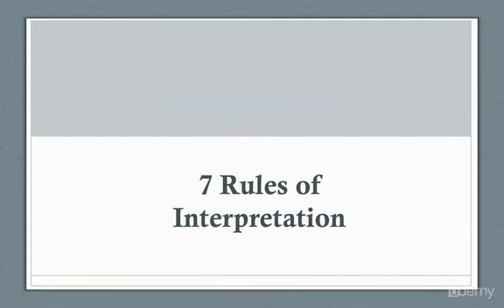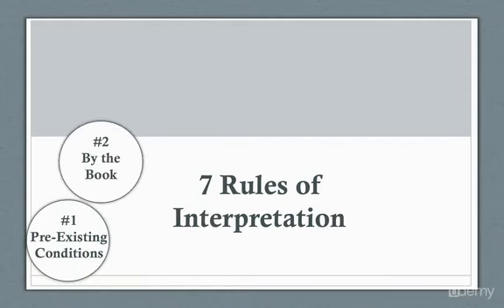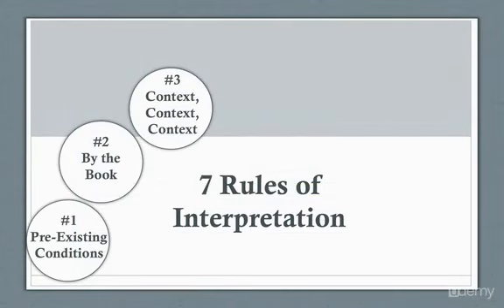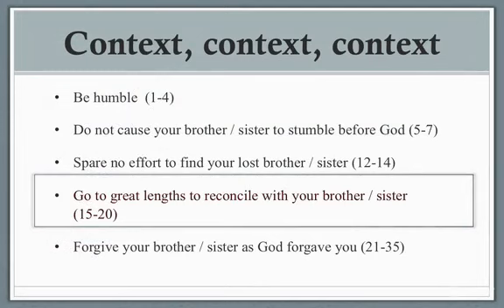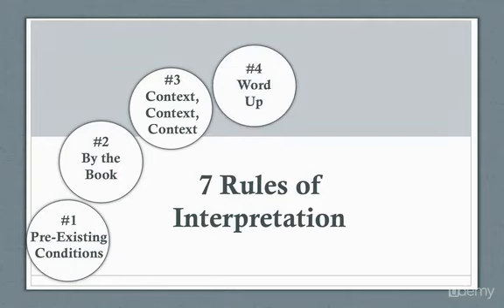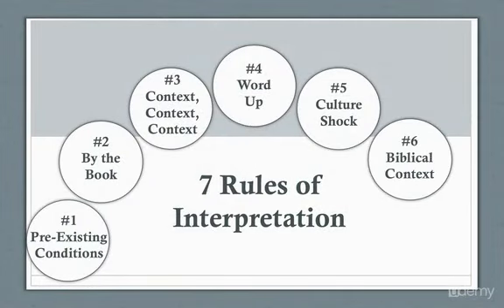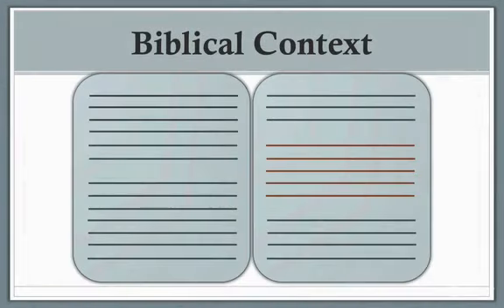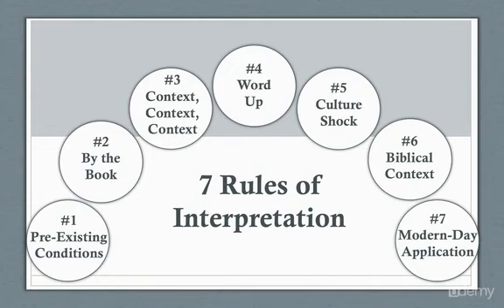Lesson 2.2 - Overview of the 7 Rules of Bible Interpretation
7 Life-Changing Bible Study Techniques
Advanced techniques to study the Bible like the pros! For personal & group studies or group leaders.